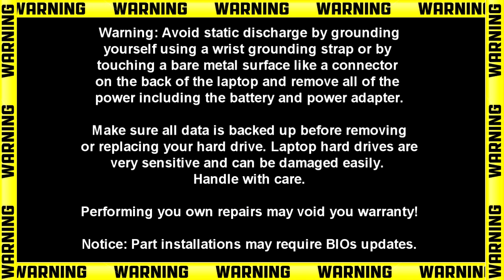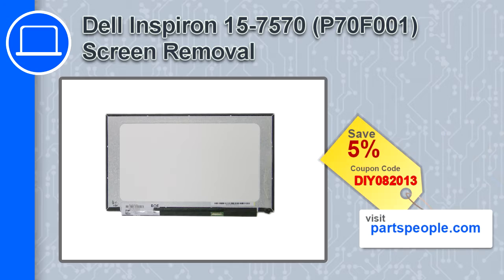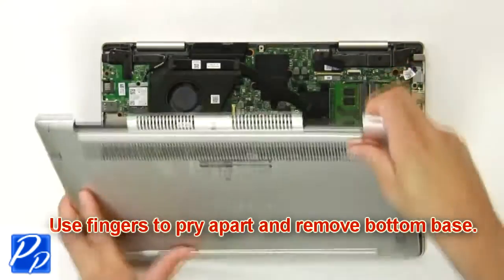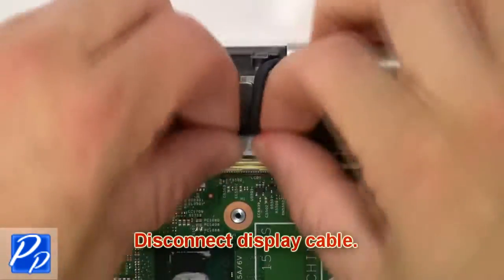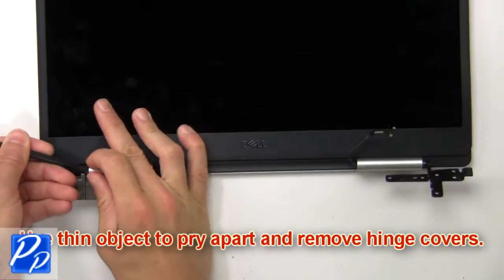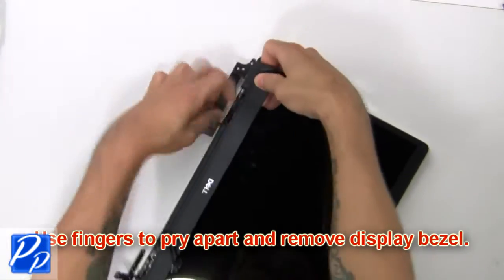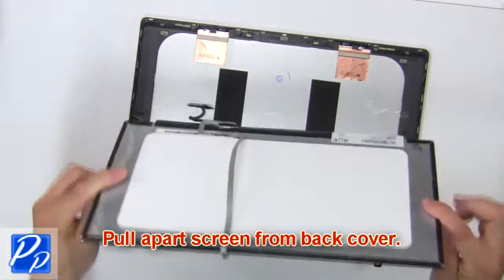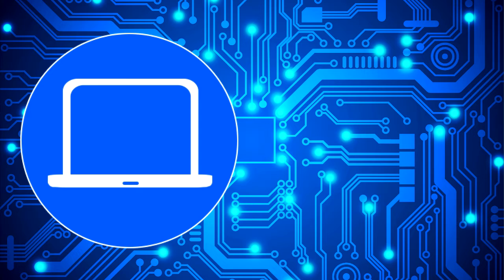Dell Inspiron 15-7570 (P70F001) Screen How-To Video Tutorial